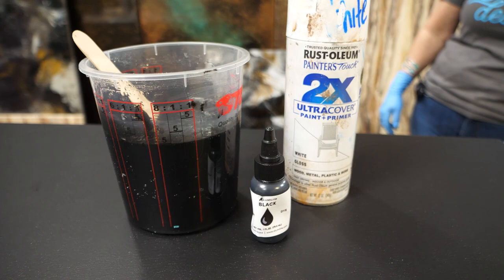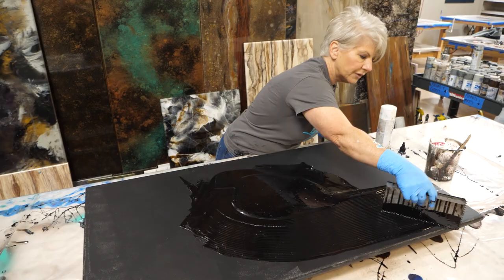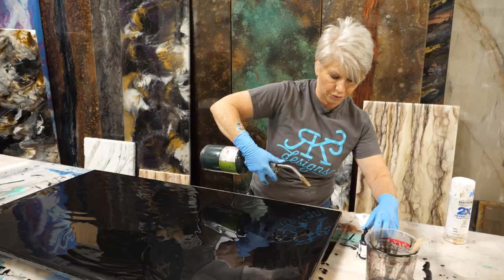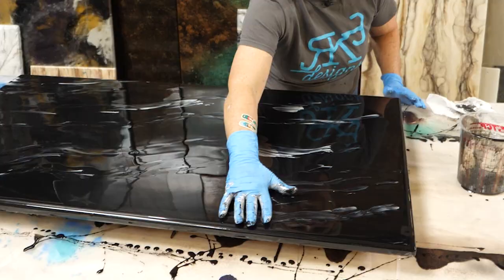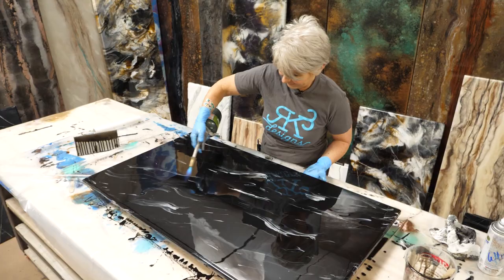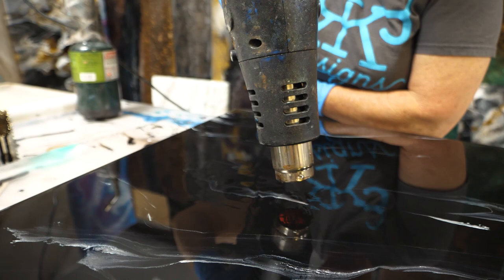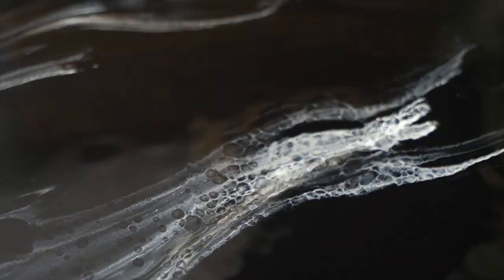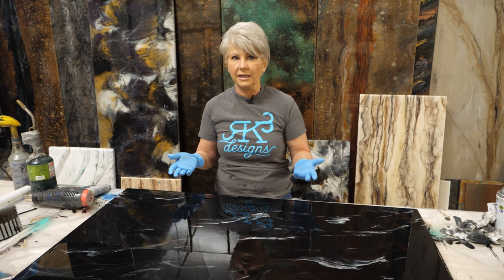2 Step Marble Recipe || Incredibly Simple Epoxy Recipe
This is an incredibly simple epoxy recipe that makes minimalist natural effects in minutes!

If you prefer a more hands-on learning experience, book a class with Rhonda today